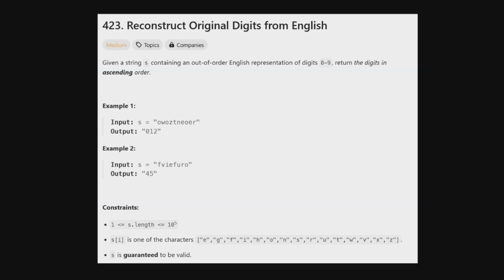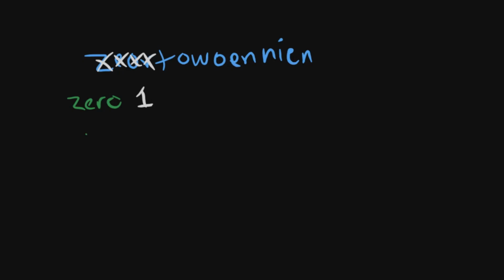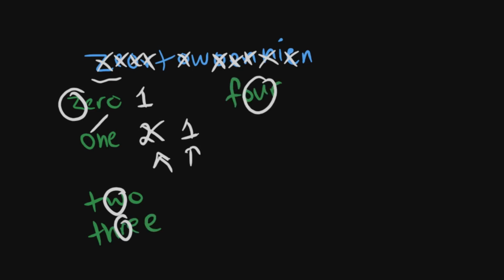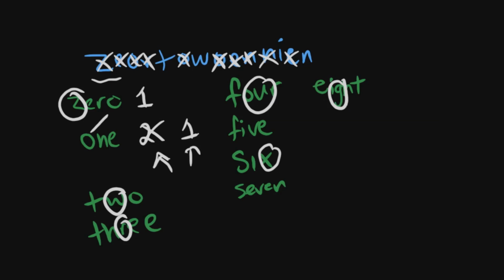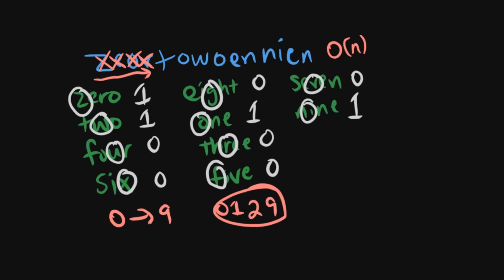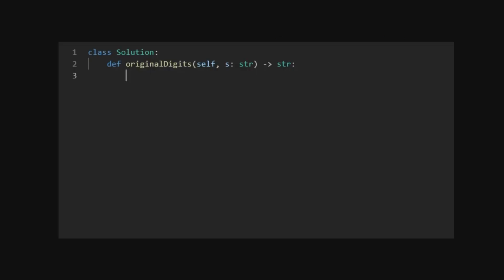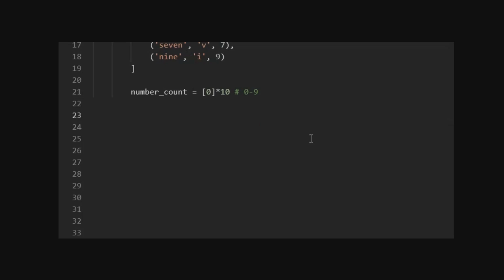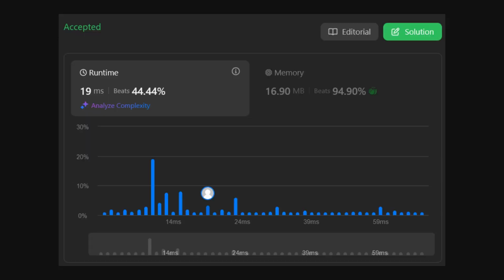Most Asked Interview Question @ JPMorgan - Reconstruct Original Digits from English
Today we're going through JPMorgan's most asked programming interview question - LeetCode 423. Reconstruct Original Digits from English

00:00 Intro
00:02 Problem Explanation
01:08 Visualize Solution
04:54 Complexity Analysis
06:27 Coding Solution
09:08 Outro